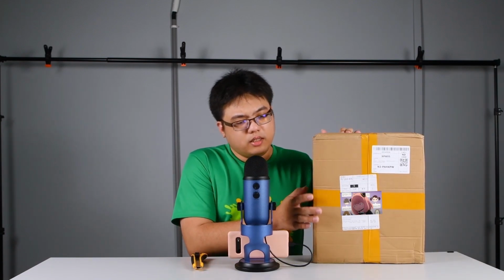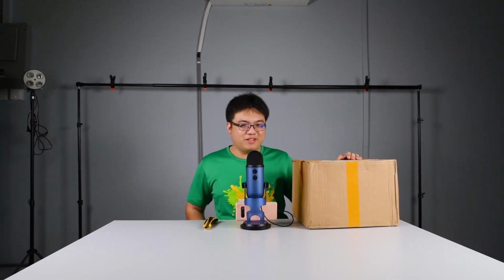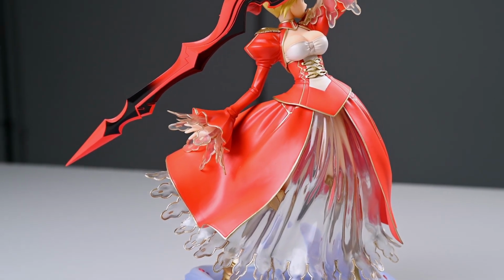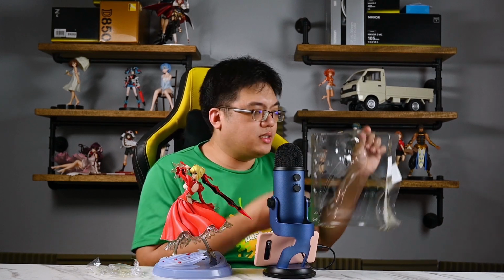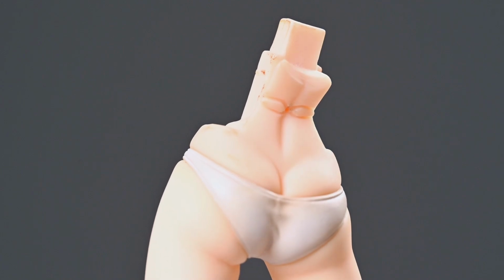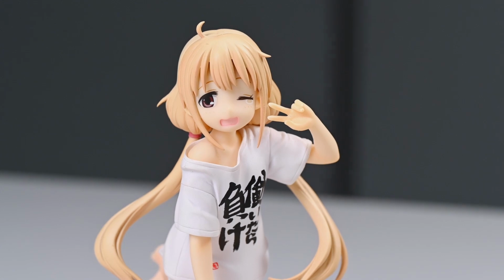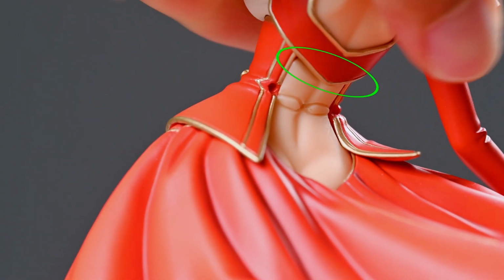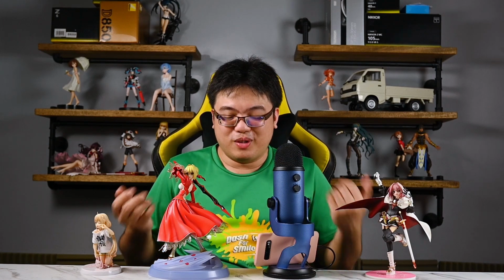Did I get CHEATED by A Figure Store? This "Brand New & Genuine" Figure is as Cheap as a Bootleg.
An online figure store listed this anime figure, a 1/7 scale figure, as being a genuine figure which is brand new, but does not come with a box, hence she comes with a very cheap price. A genuine figure with bootleg prices? I was curious and gave it a try, and with this video let's check out what I got. Spoiler alert - this isn't my first time purchasing something like this.

This is the link (Chinese) where I got this figure

If you are interested in Third Party Resin Figures, please do check out EXkurogane's partner shop OrzGK!